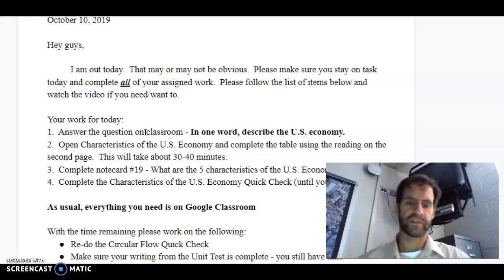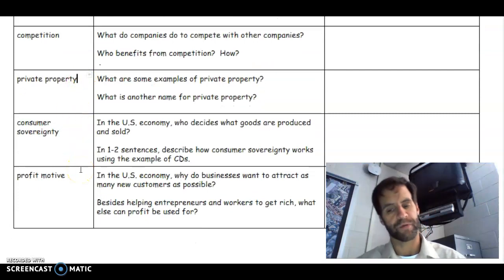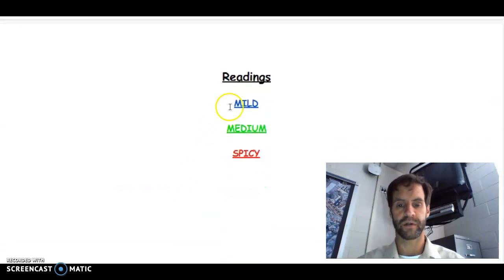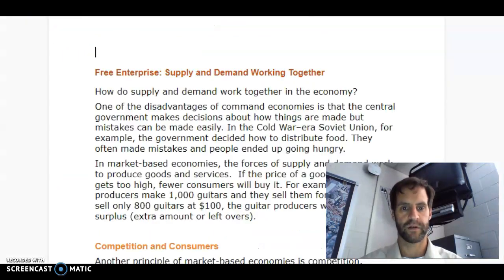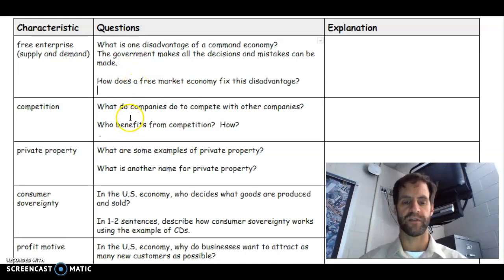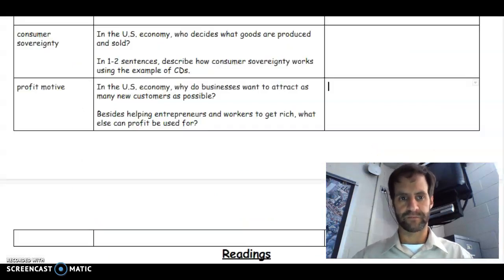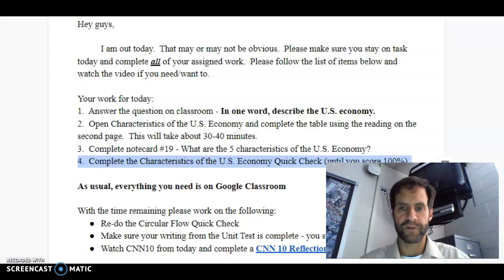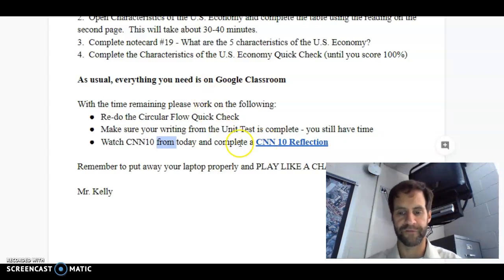4th and 6th 10/10/19